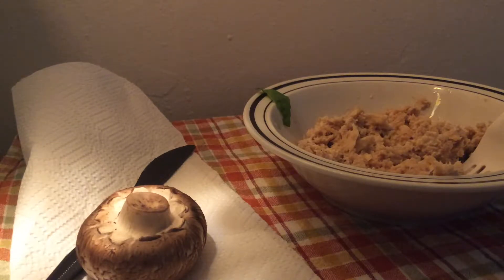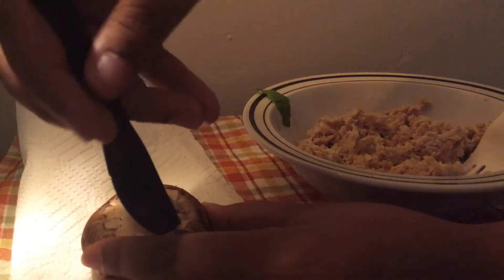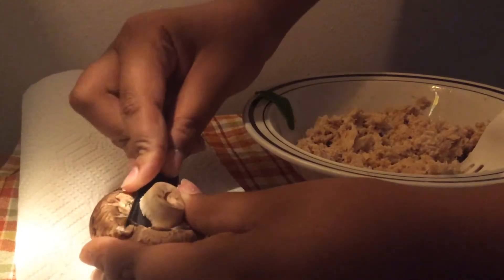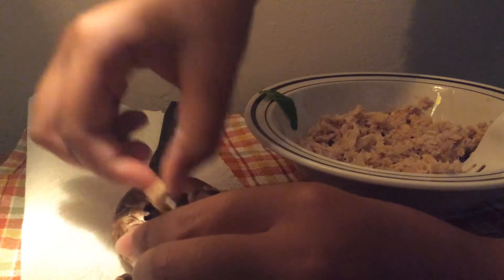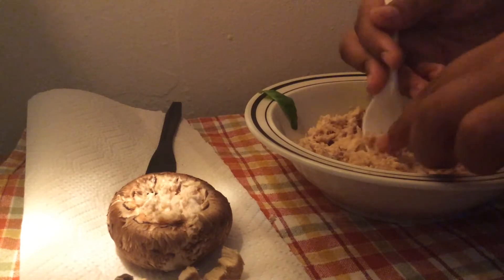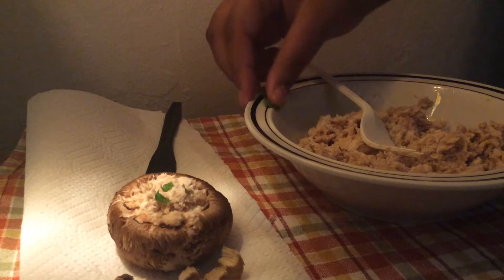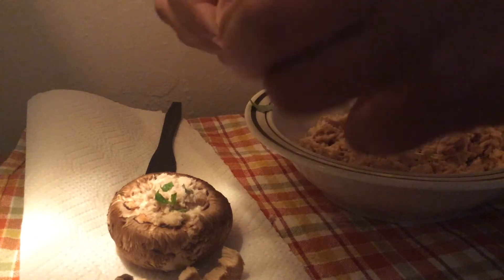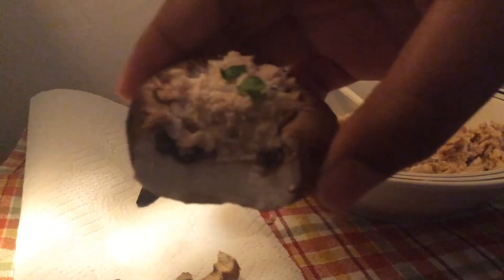Stuffed mushroom! (My version?)